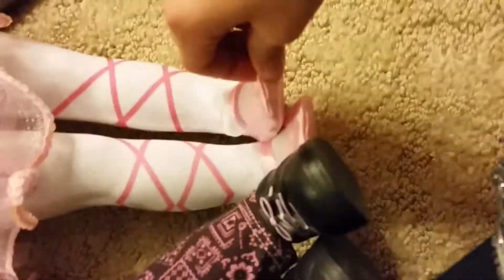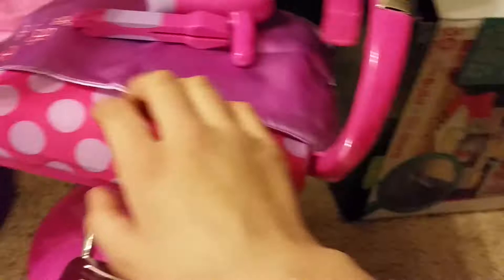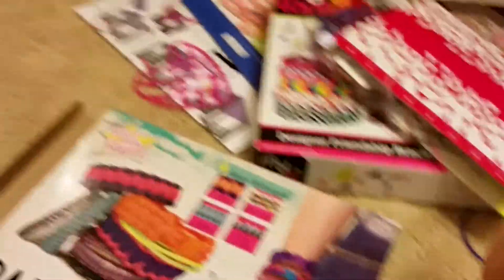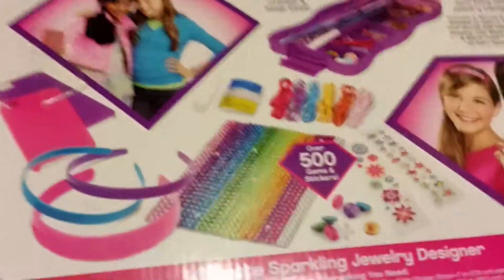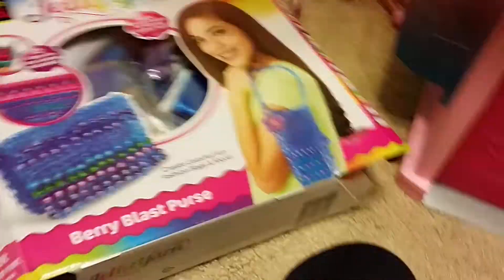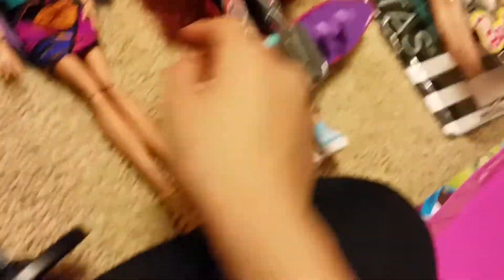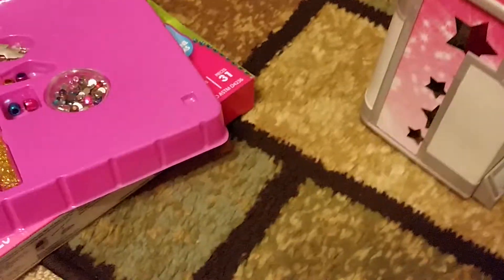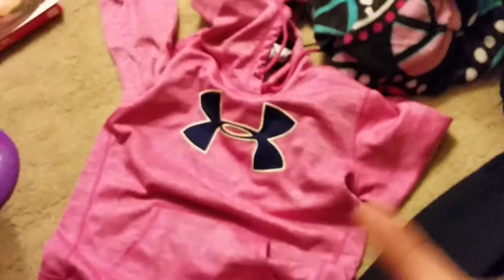2015-2016 Christmas gifts